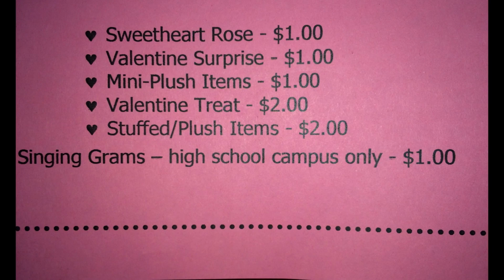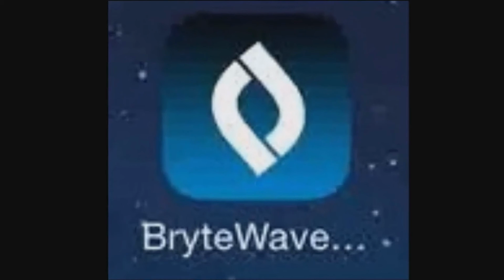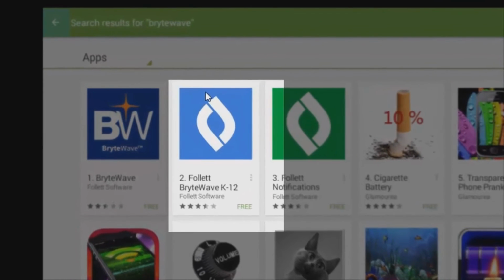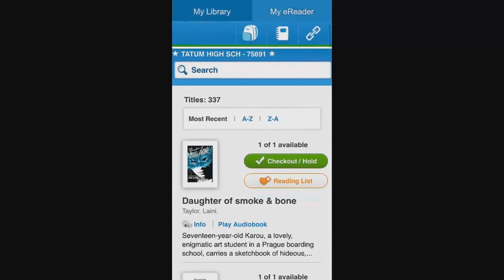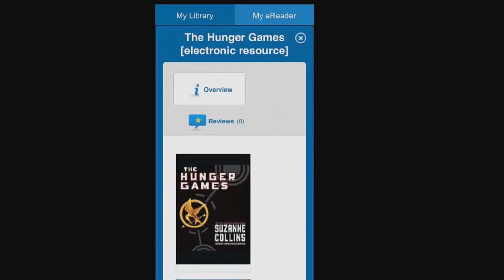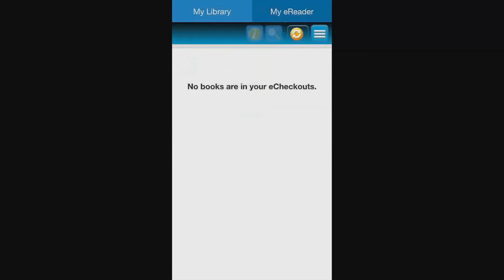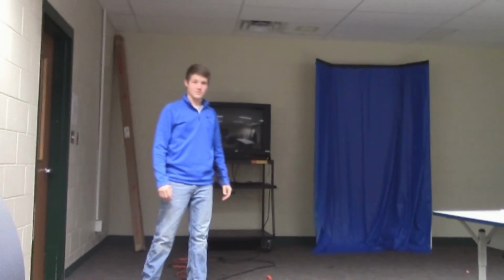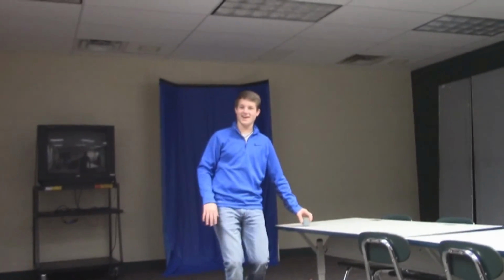Tatum News Today - Season 1 , Epsiode 5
Blood Drive, Seniors Serving Seniors, How to Check Out Audiobooks, New Year's Resolutions and a special presentation from the English II Honors Class on Electronic Surveillance.